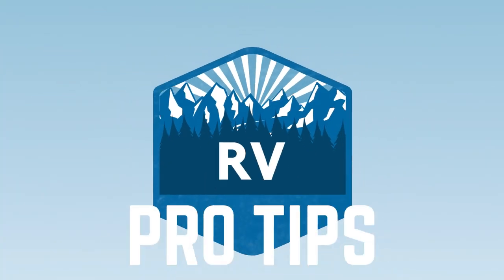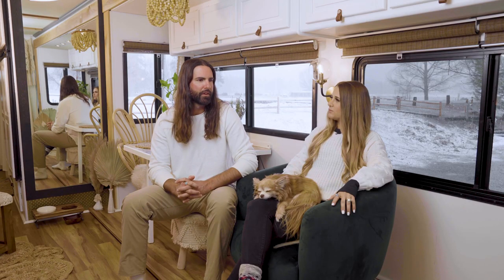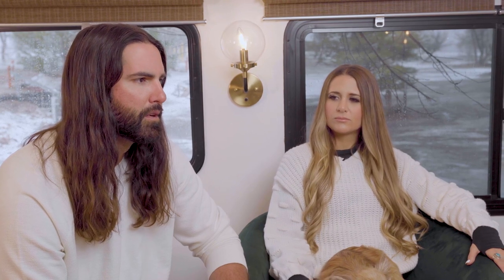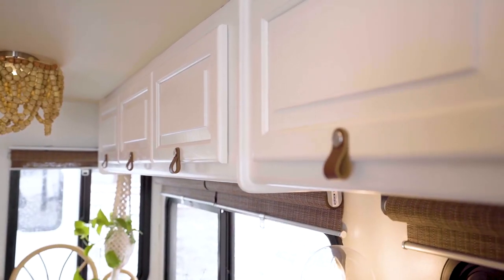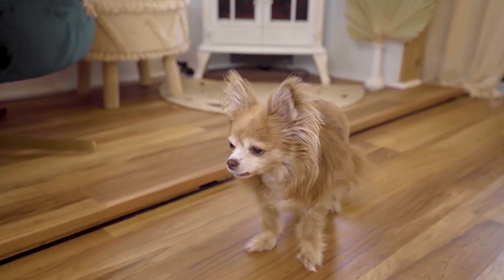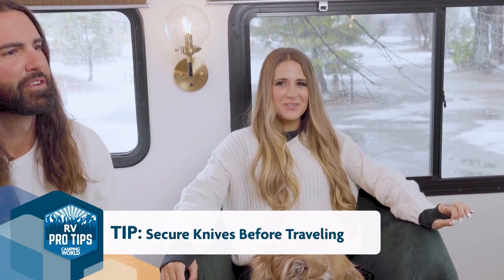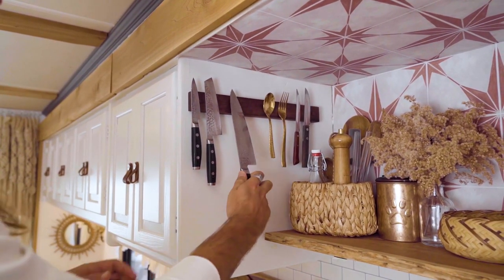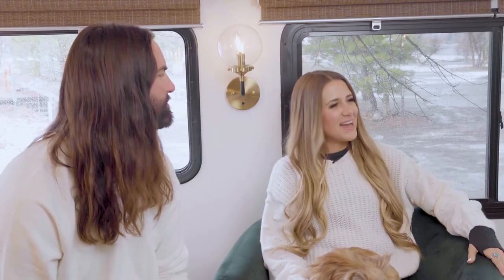RV Pro Tips - Incorporating Your Personal Style Into Your RV | The Rollin Boles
Boho, relaxed, a little bit hippy—Amanda wanted their RV’s style to feel like home when she and husband David bought it in 2005. Since then, all the renovations they’ve done themselves to personalize it reflect the style they want, from replacing the carpet with vinyl plank flooring to leather cabinet-pulls and a customized backsplash. Check out the other tips they have to build out an RV’s living space with your personalized style.